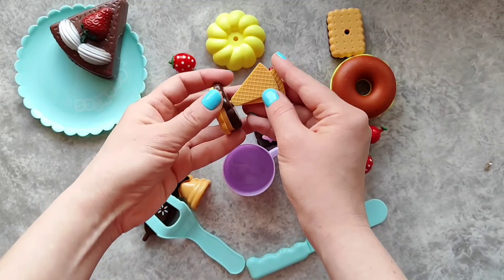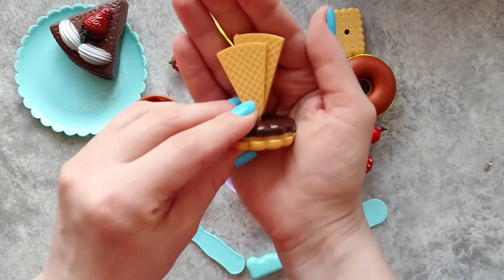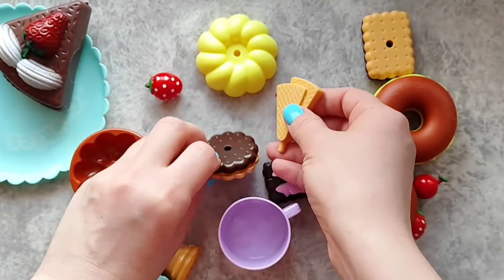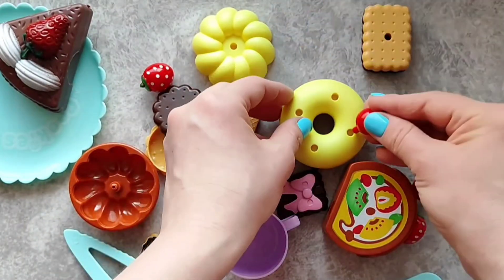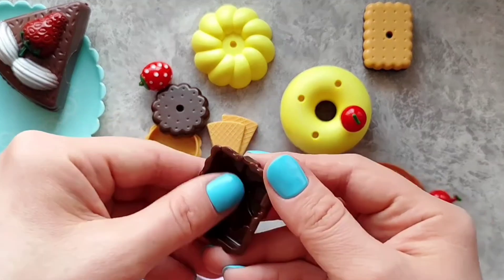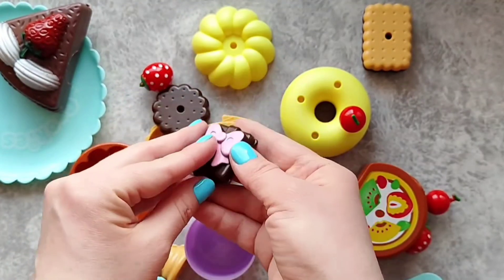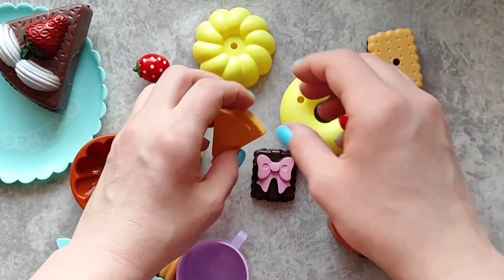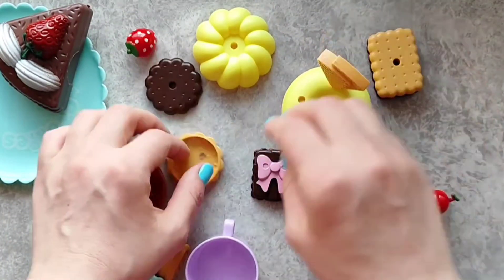3 minutes Satisfying with unboxing Hello Kitty mini set ASMR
Satisfying with Unboxing kitchen set with Hello Kitty channel